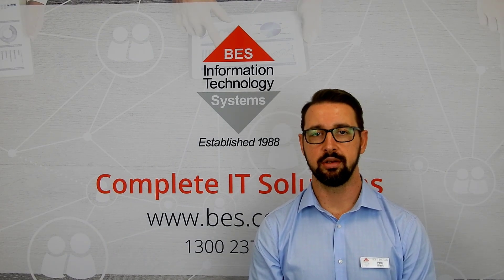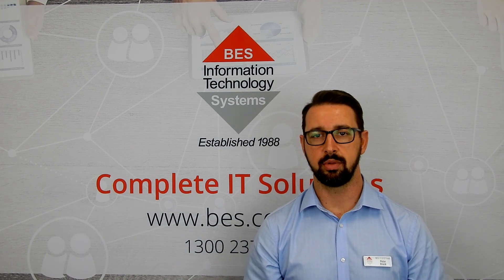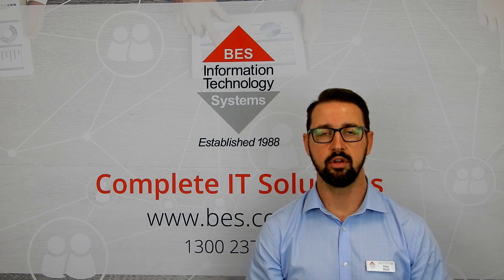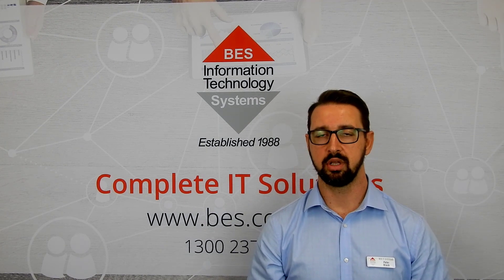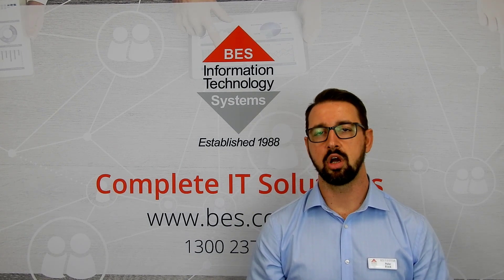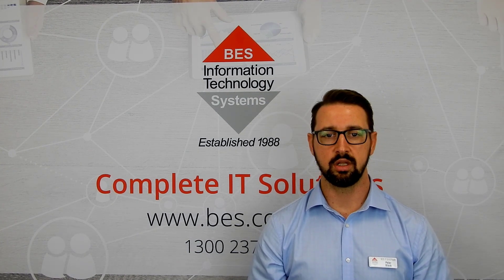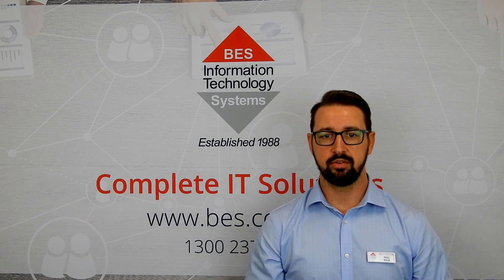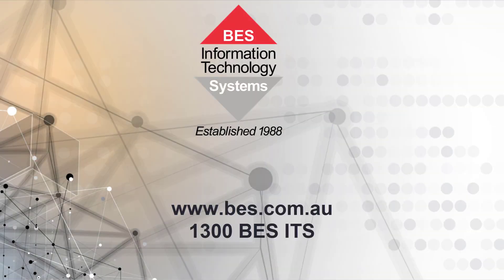COVID-19 Remote working solution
The impact of COVID-19 is being felt around the country. This has left many businesses facing unforeseen disruption of their operations, and many staff being forced to work form home or doing so proactively.

In an ideal situation, companies could invest in a full-blown strategy to enable remote working. However, many organisations need a solution that is quick to implement and easy-to-use.

At BES, we can provide a solution to meet these needs. We can set up remote access using your existing infrastructure and have your business running remotely within 2-3 business hours and secure it with DUO multi-factor authentication.